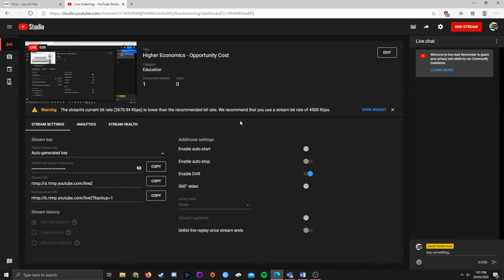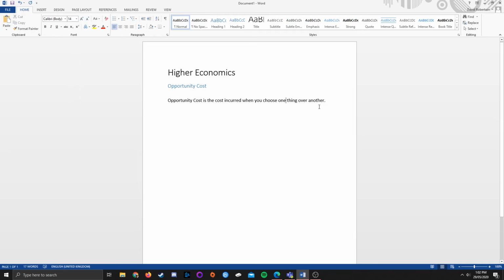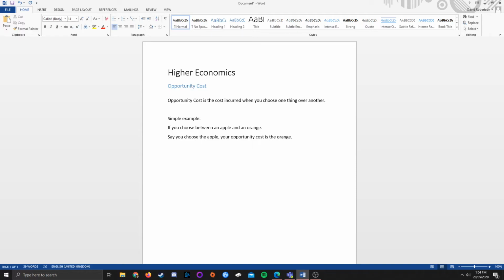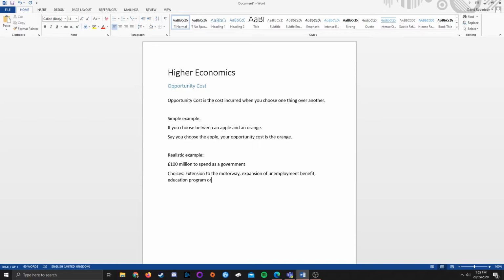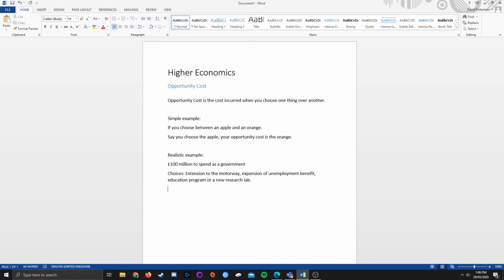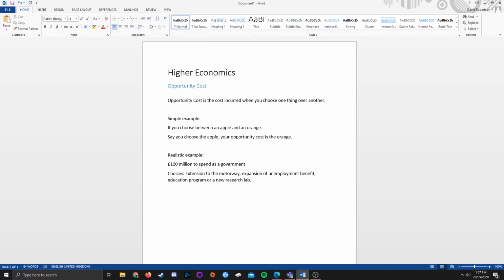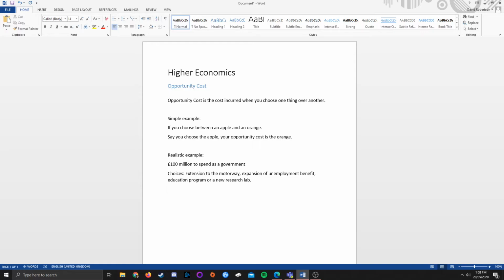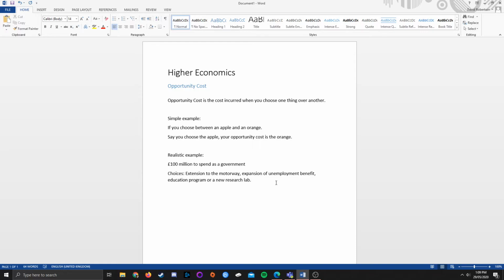Higher Economics - Opportunity Cost